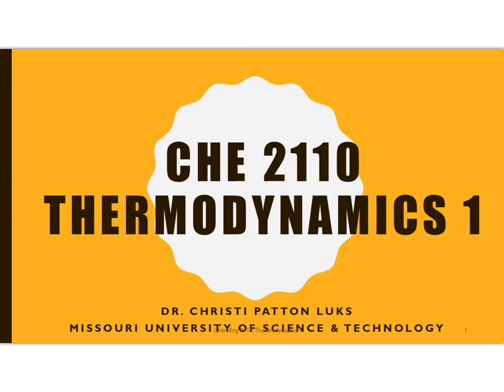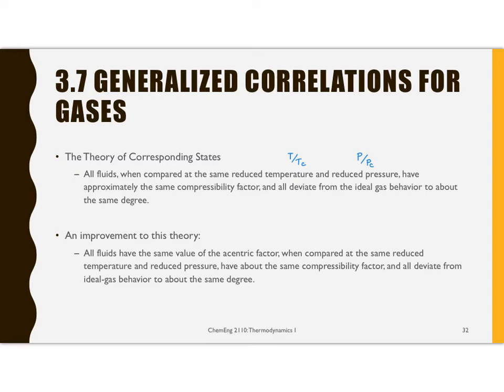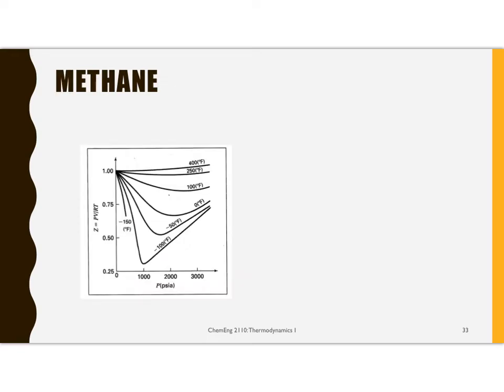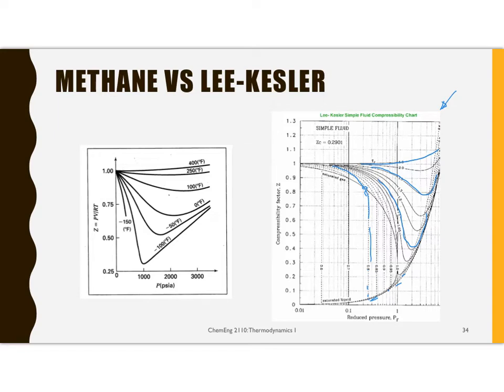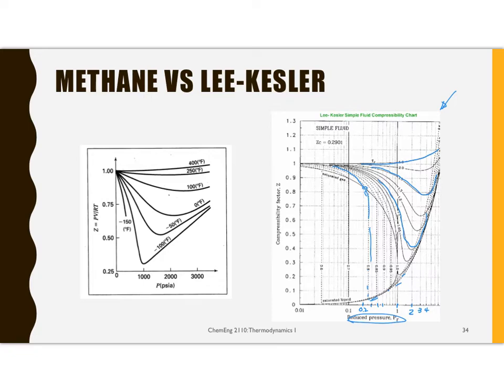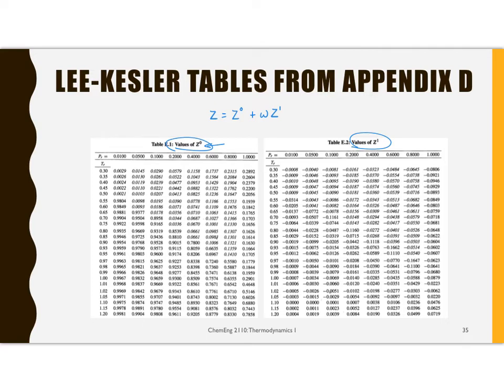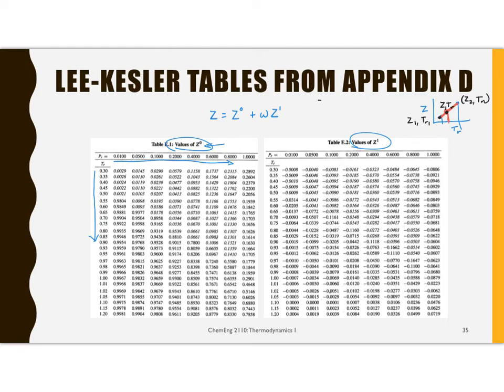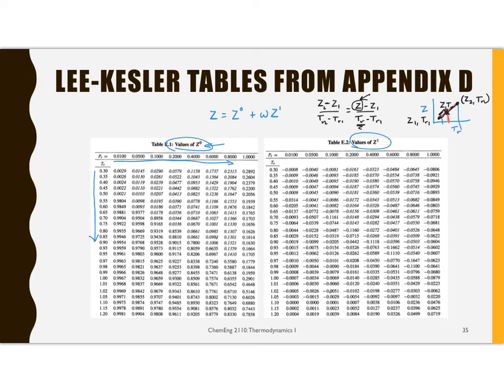Thermo 1 Generalized Equations for Gases